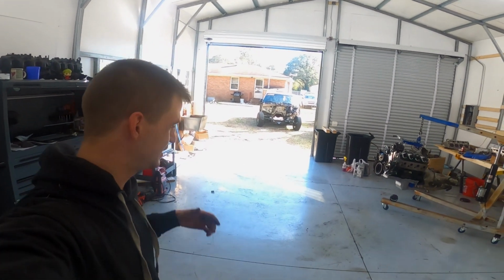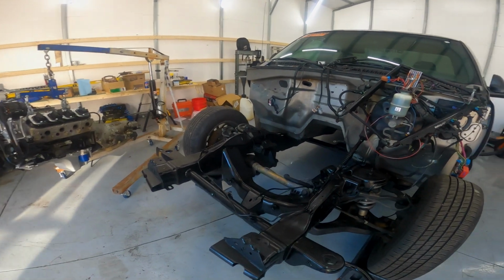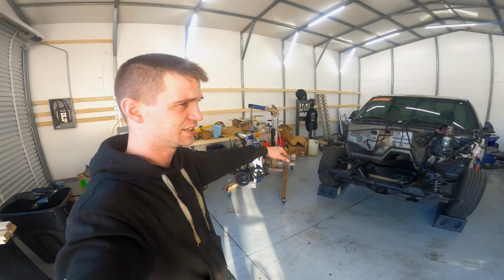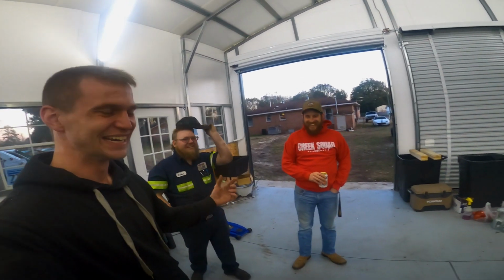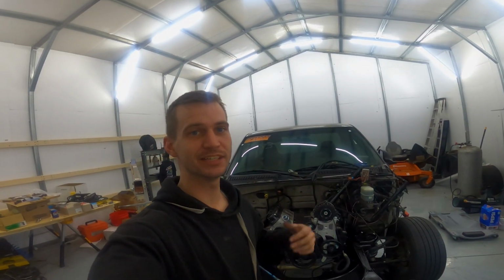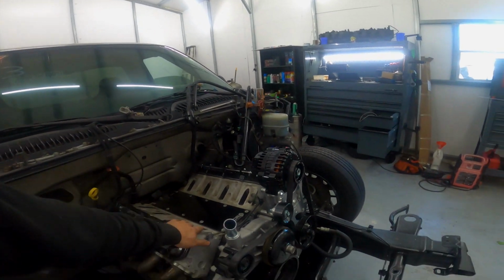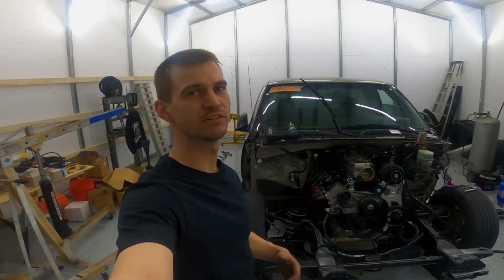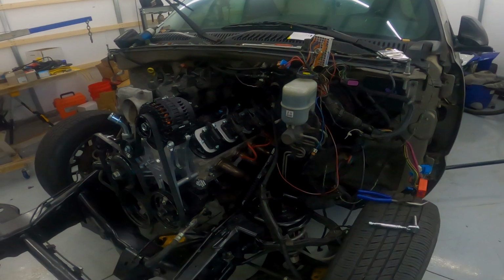LQ4 LS Build Part 4: Truck Install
Join us for the fourth installment of our LQ4 engine build series, as we embark on the exciting task of installing the engine into our Silverado race truck. Follow along as we fit each component, ensuring optimal performance for our upcoming races.